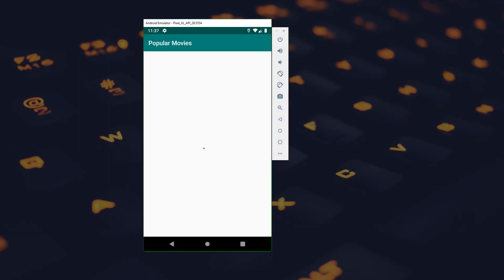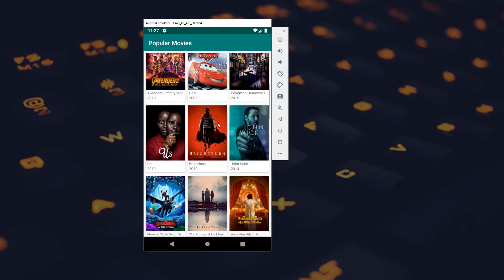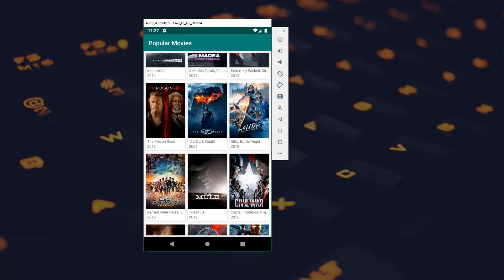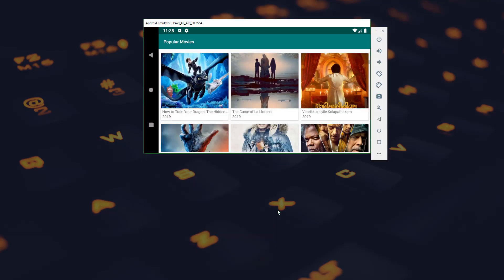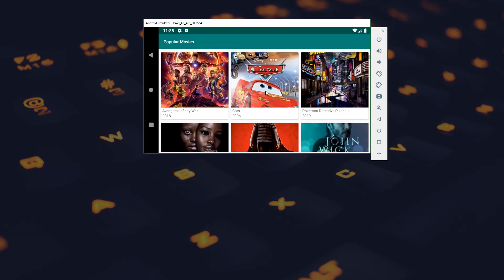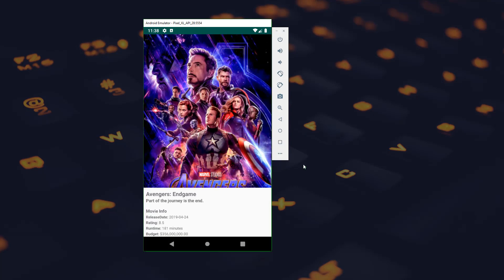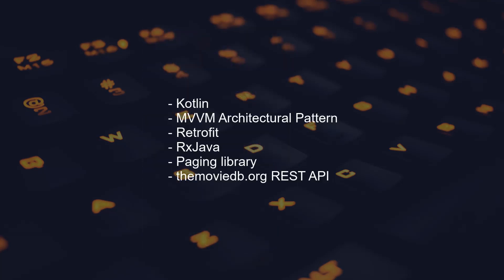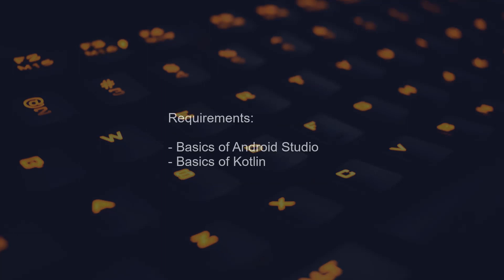1.1 Android Movie App MVVM | Overview & Intro | Paging Library, RxJava & Retrofit